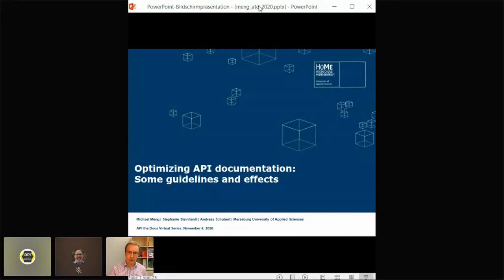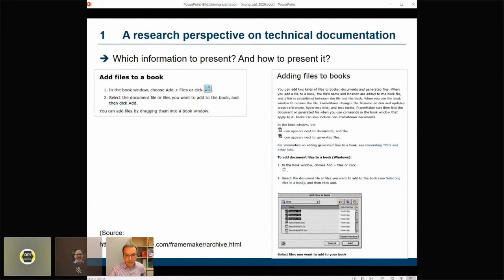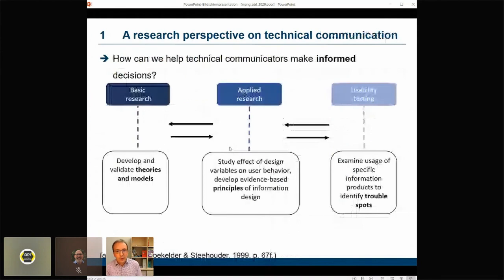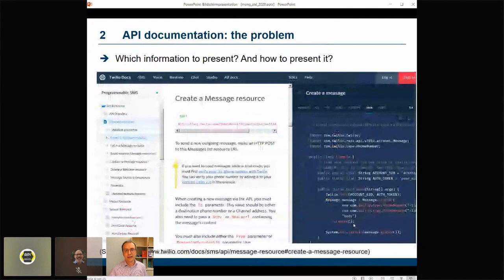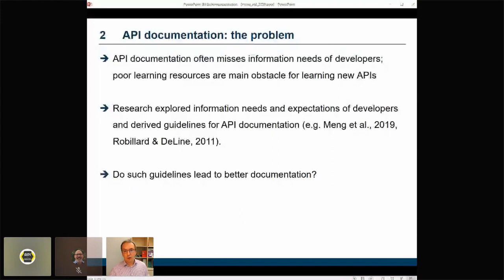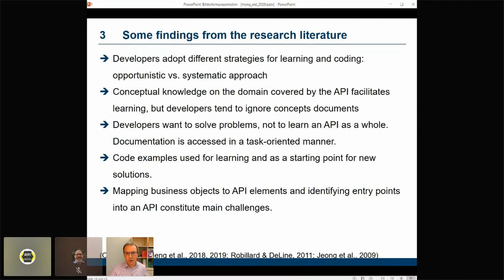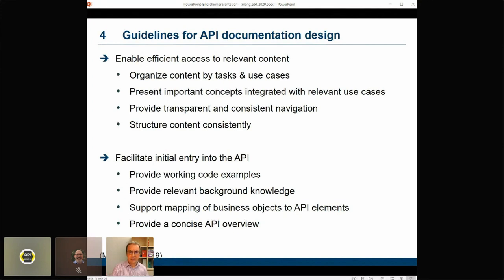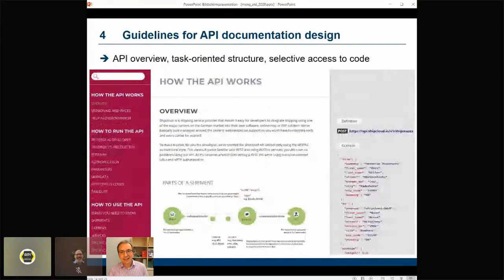Optimizing API Documentation: Some Guidelines and Effects | Michael Meng | API The Docs Virtual 2020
Optimizing API Documentation: Some Guidelines and Effects by Michael Meng, API The Docs Virtual 2020

Talk Description:

The growing importance of APIs creates a need to support developers learning APIs with effective documentation. Prior research has generated important findings regarding information needs of developers and expectations they form towards API documentation. Several guidelines have been proposed on the basis of these findings, but evidence is lacking whether such guidelines actually lead to better documentation. This paper contributes the results of an empirical test that compared the performance of two groups of developers working on a set of pre-defined tasks with an API they were unfamiliar with. One group had access to documentation which was optimized following guidelines for API documentation design proposed in the literature whereas the other group used non-optimized documentation. Results show that developers working with optimized documentation made fewer errors on the test tasks and were faster in planning and executing the tasks. We conclude that the guidelines used in our study do have the intended effect and effectively support initial interactions with an API.